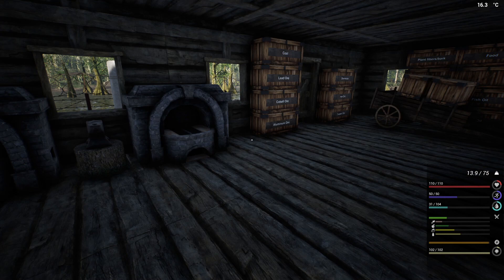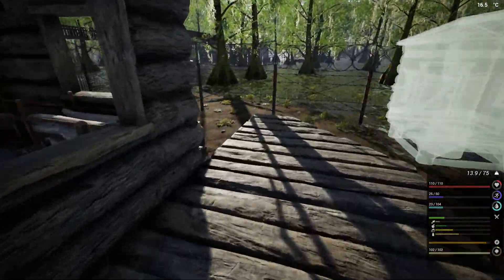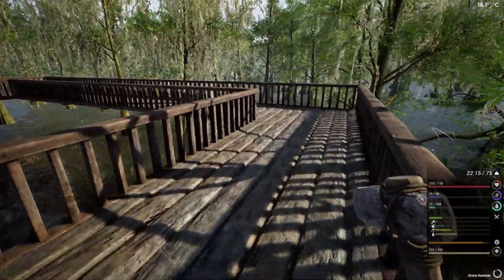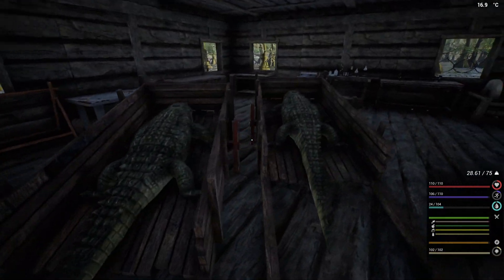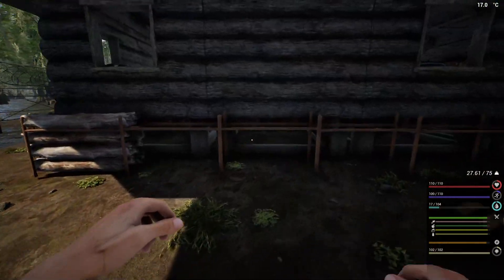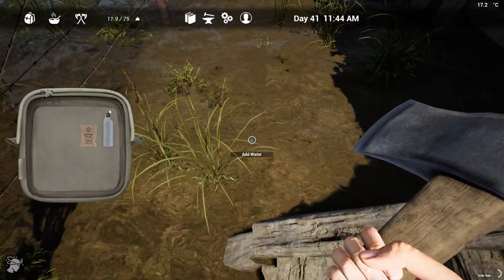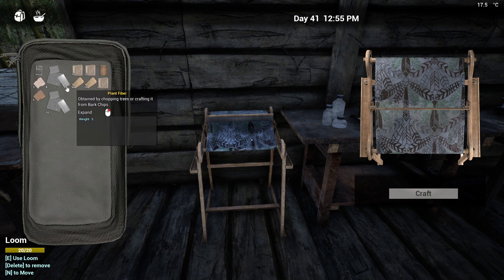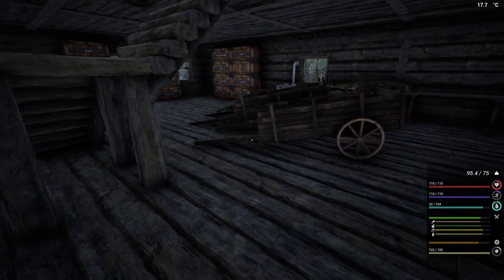The Infected S9E37 - Another quiet day in crocville? Never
Must make everything, can't take anything from town except for 2 wires and can't take anything from the Vambies.